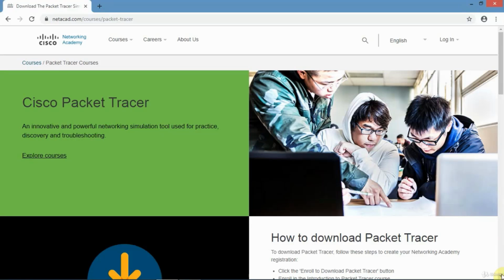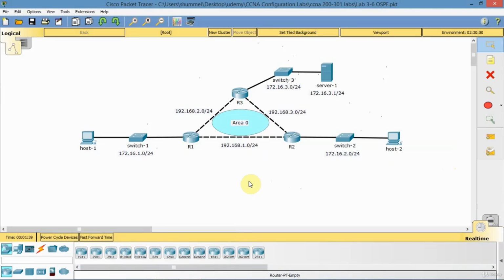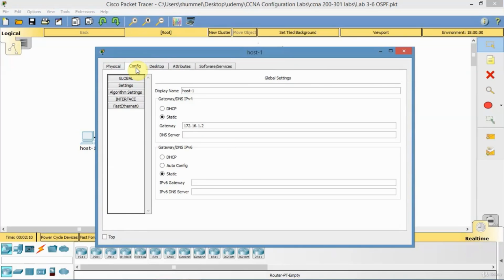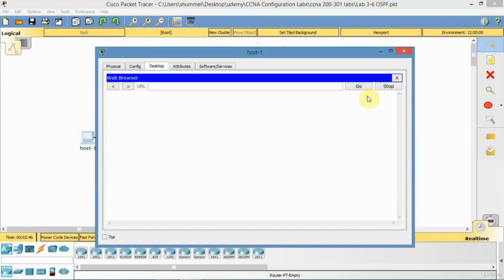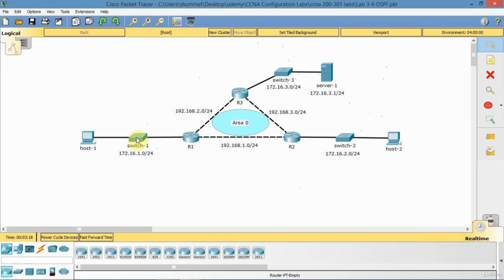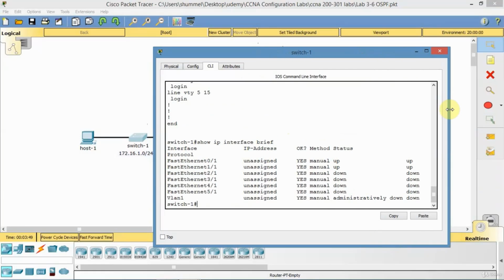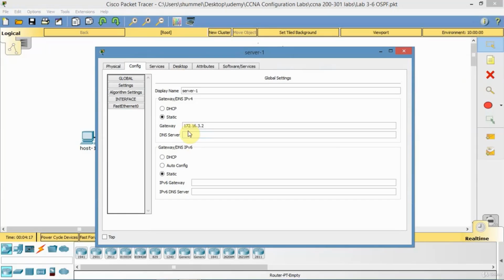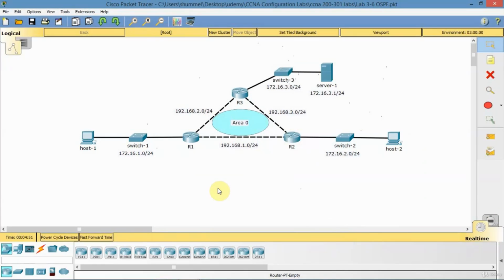2 - Introduction to Packet tracer || Free CCNA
2 - Introduction to Packet tracer || Free CCNA